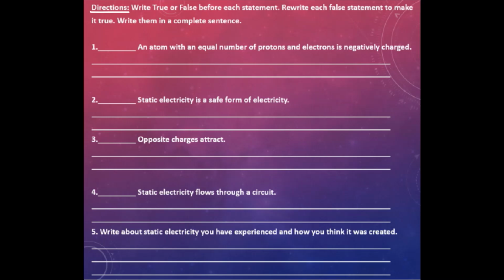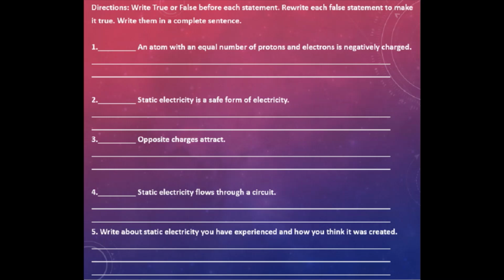Electricity: A Science and English Reading Comprehension Demonstration Tutorial Video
Click on the link below for a printable version and answer key to today’s video:

This lesson will give a brief reading review of electricity as well as give various questions to allow the viewer the opportunity to use reading and comprehension strategies with Science.

The various questions given to answer the reading and comprehension based questions are done intentionally to give you, the viewer, the opportunity to view several ways to attain the answer.

These videos are designed as a way to simulate what my tutorial sessions are like during remote learning that many students are now experiencing as part of their academics. Even if there is no remote learning taking place this video gives another opportunity for the viewer to have some extra practice with the topic on electricity.